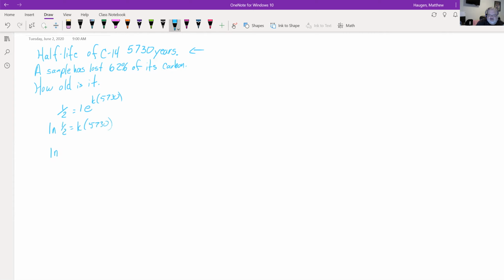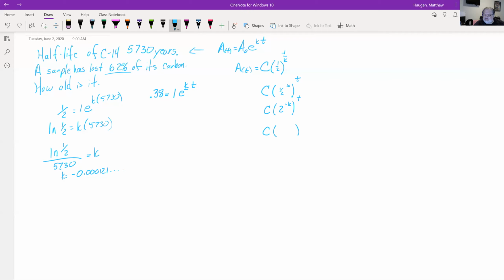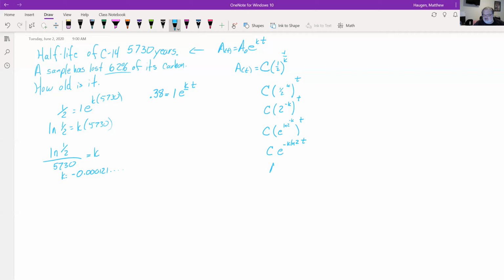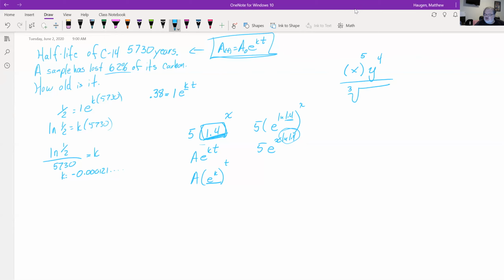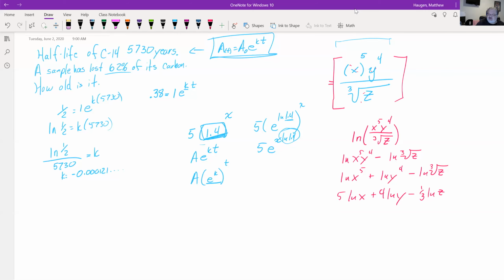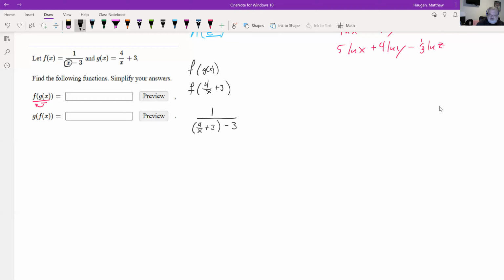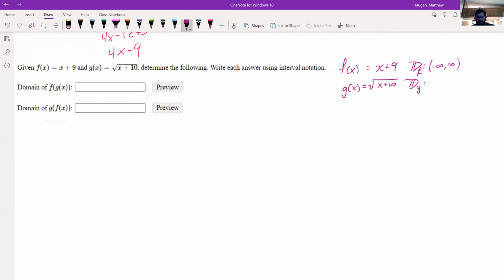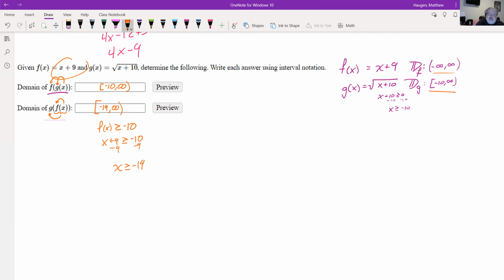Math 111 meeting 6/2